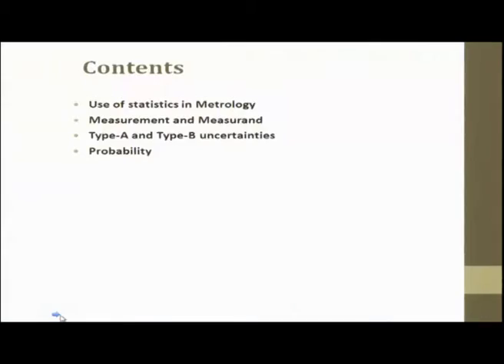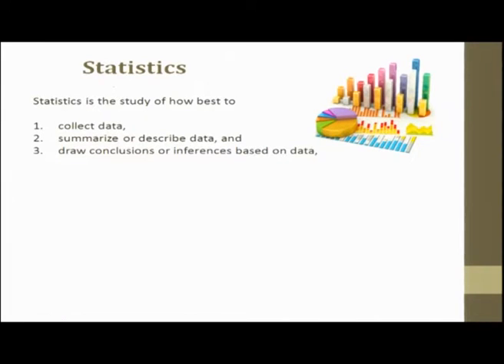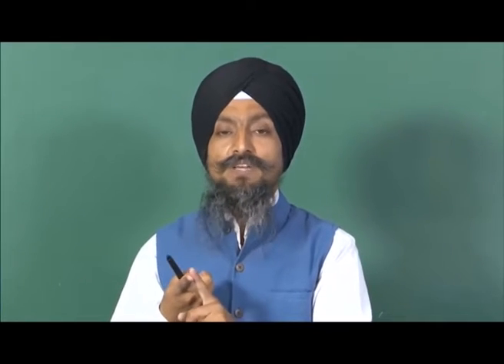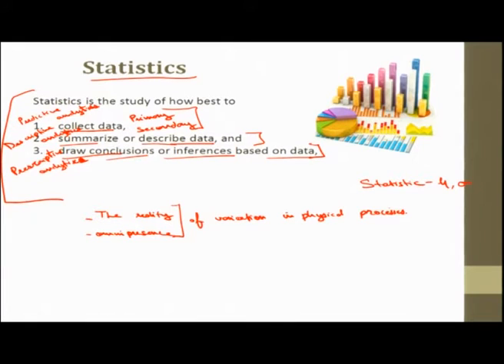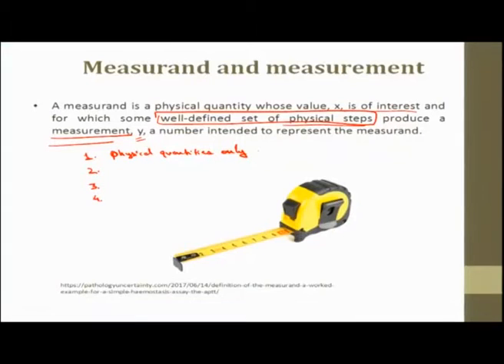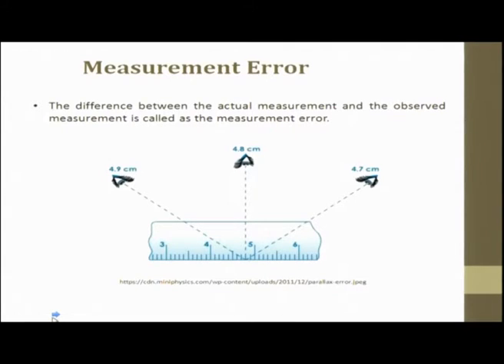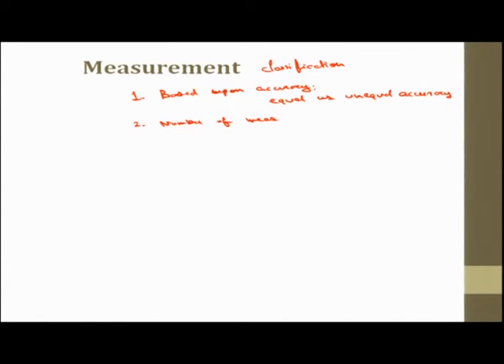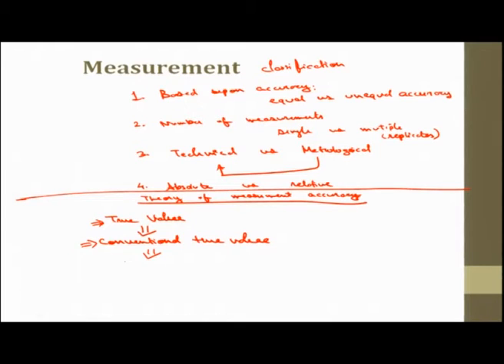Statistics in Metrology,an introduction (Part 1 of 2)